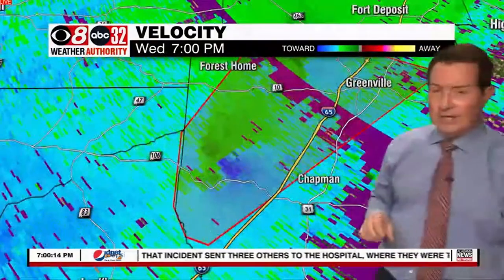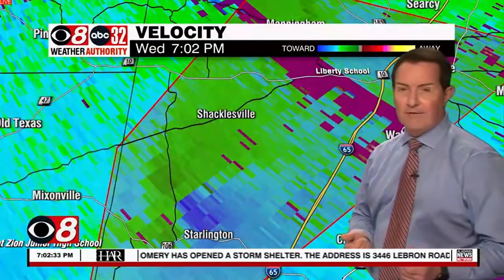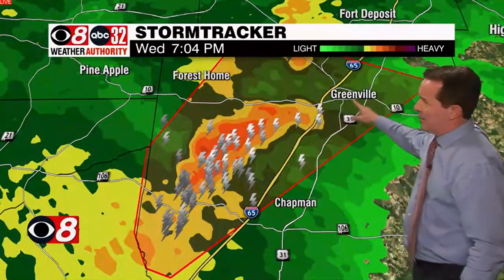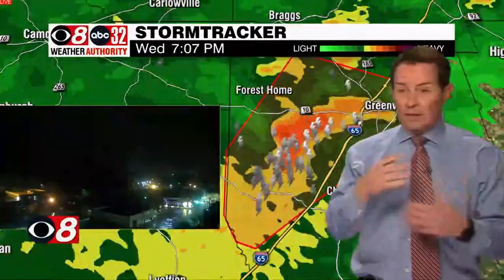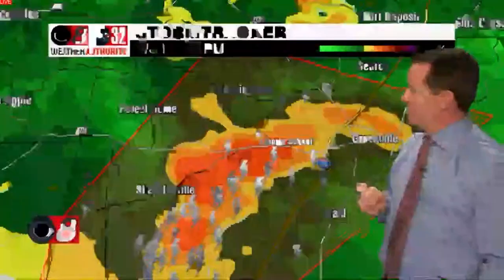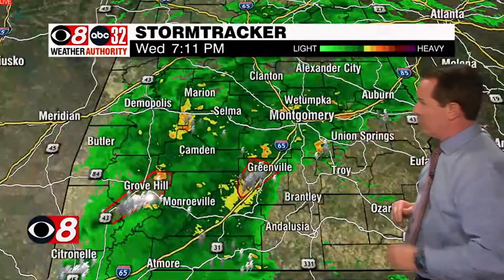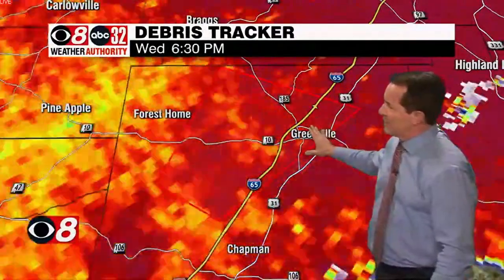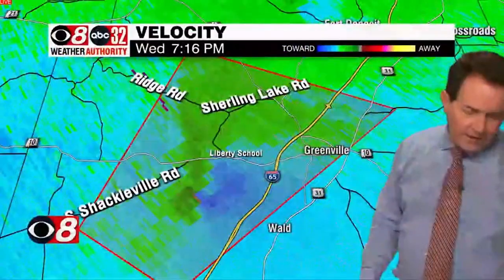WAKA CBS 8/WNCF ABC 32 Alabama News Network Severe Weather Coverage December 14, 2022